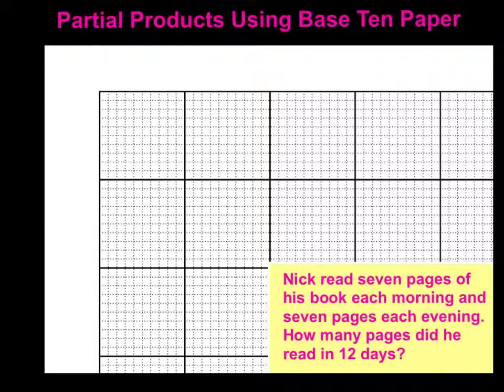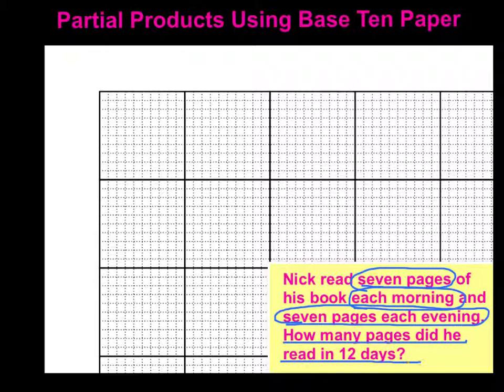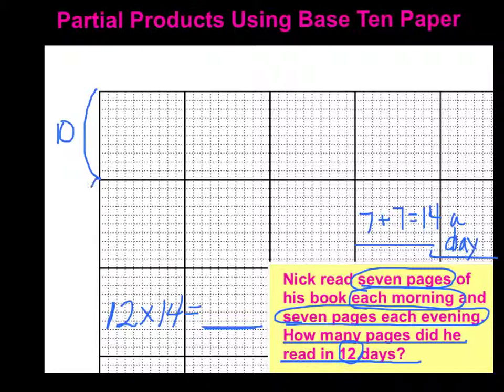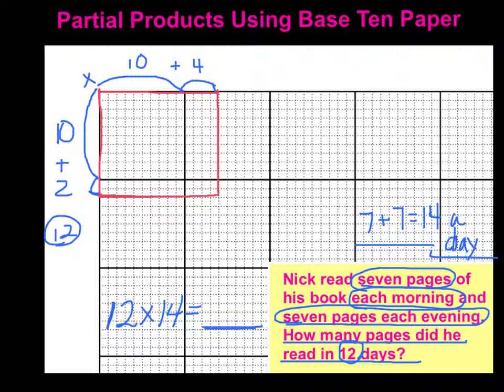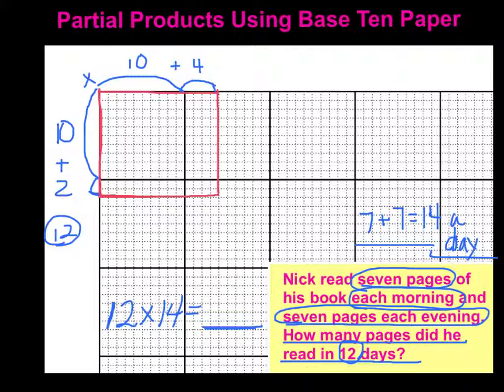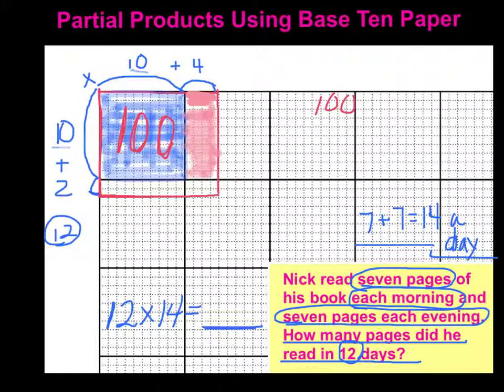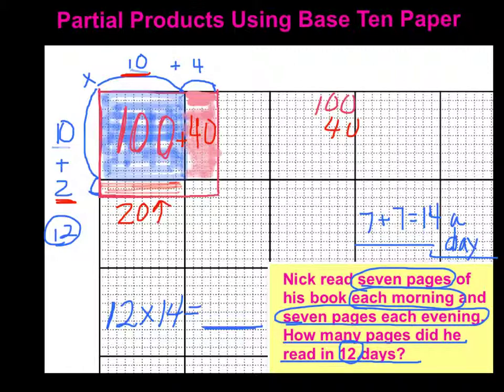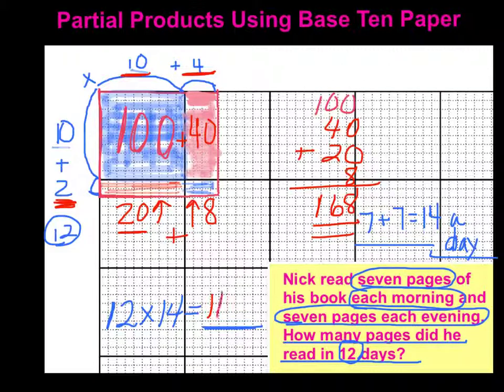Partial Products Using Base Ten Paper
Multiplication, partial products